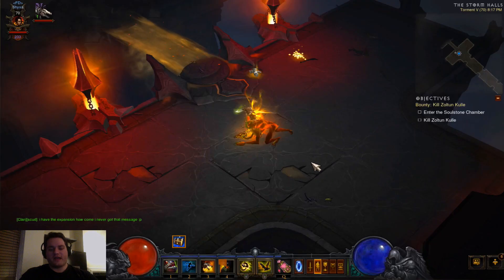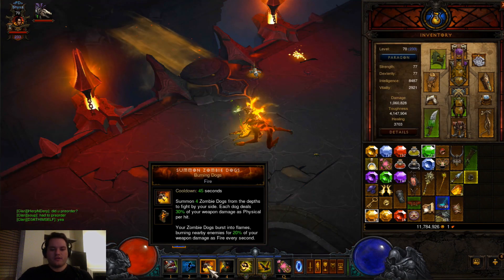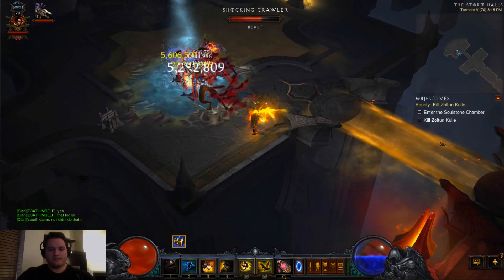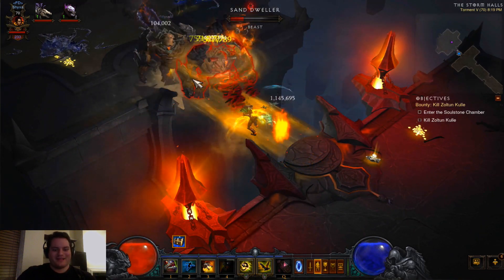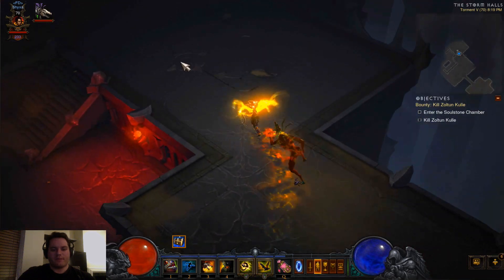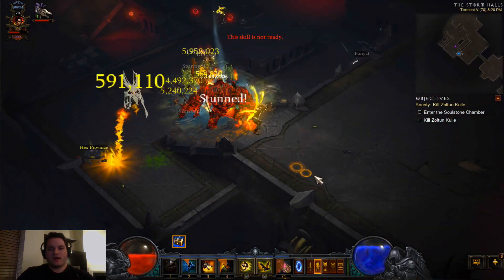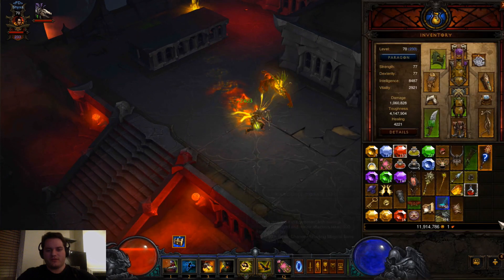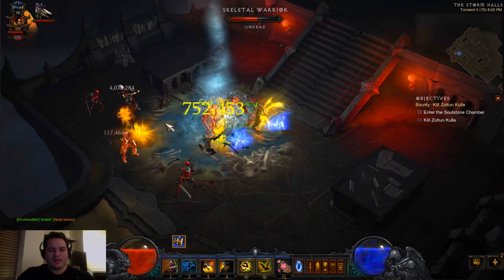Diablo 3 ROS: Witch Doctor Gargantuan Build! 80 Mill Crits!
Just a commentary of my current WD build. The gargantuan is doing some serious work atm...i have seen 80 mill on crits :)